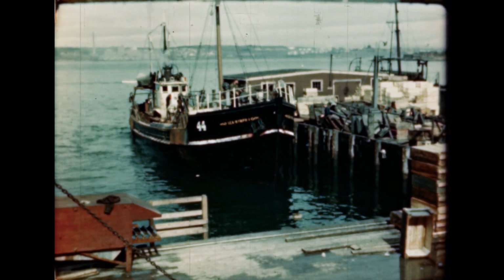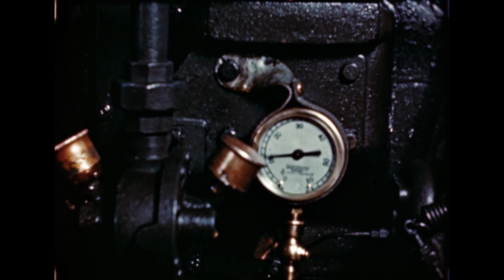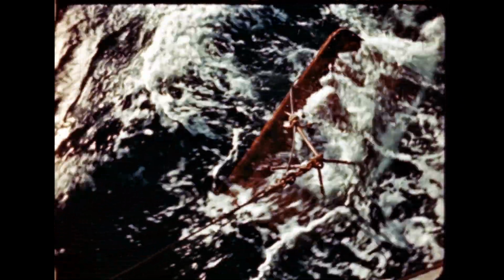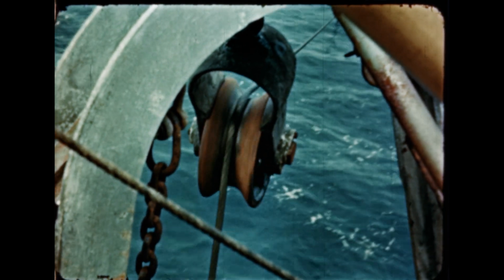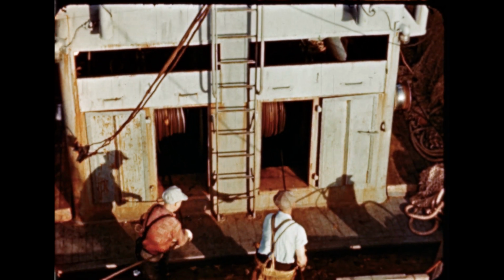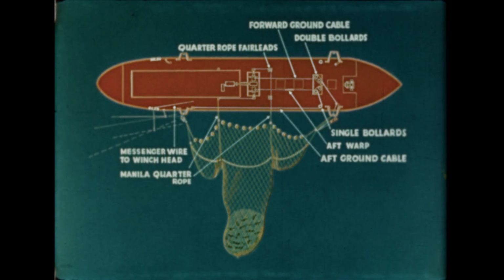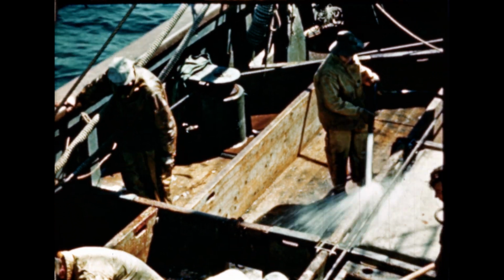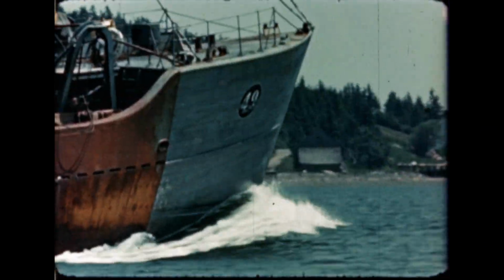Otter Trawler 1948 Fc95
Broadcast date: 1948
Extent: 1 film reel (00:21:45 hrs.) : standard definition, colour
Collection: Nova Scotia Information Services
Synopsis: An instructional film. An in-depth study of trawling for fish.
Production Company: Bureau of Information, Department of Trade and Industry for the Fisheries Division
Producer: Margaret Perry
Location: Nova Scotia Archives Fc 95